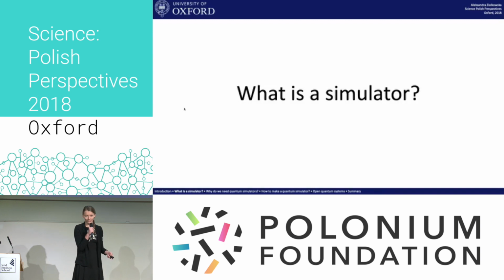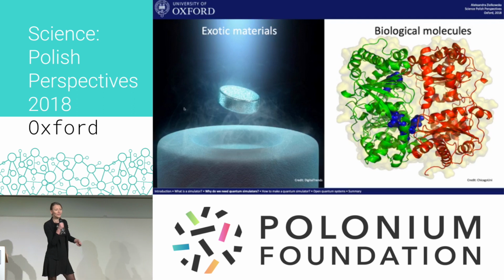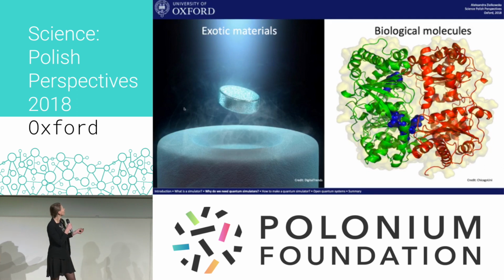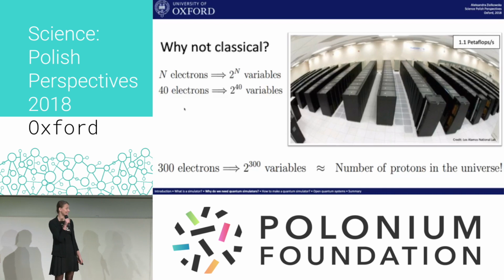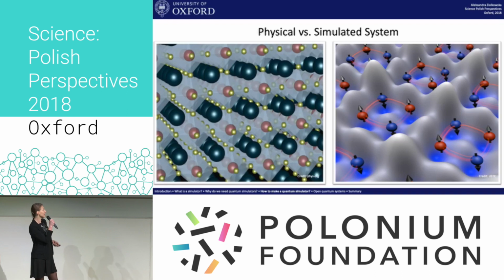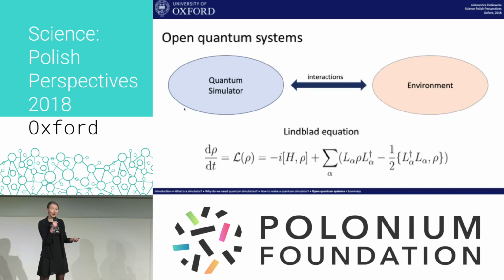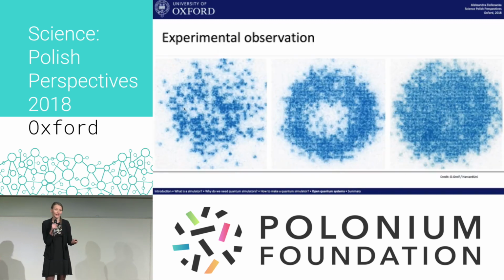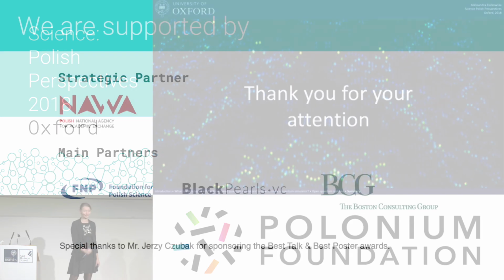SPP Oxford 2018: Aleksandra Ziolkowska (Oxford Uni) - 'Nature isn’t classical, dammit'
Science: Polish Perspectives Oxford 2018 - DAY 2 - Speakers Session III: Physical and Applied Science

Watch Aleksandra Ziółkowska (University of Oxford) presenting her research in a fascinating talk with a very catchy title: '"Nature isn’t classical, dammit” and how to understand quantum simulations'!

“Nature isn’t classical, dammit, and if you want to make a simulation of nature, you’d better make it quantum mechanical, and by golly it’s a wonderful problem”. This quote by Feynman expresses the problem with understanding quantum phenomena like high-temperature superconductivity. A quantum simulator imitates the key features of a physical system, allowing to understand its driving mechanism in an analytically tractable setting. In my research, I develop tools for analysing quantum simulators.

Many quantum simulators are still too complicated to be understood in full detail and one usually resorts to approximate or numerical methods. However, there is a class of so called integrable models, which due to special properties can be solved exactly. Here one has an exciting opportunity to gain insight into the ultimate mechanisms underlying the physics of the system. Yet, it is challenging to find an integrable model to simulate a given physical phenomenon. My goal is to find a more systematic way in which this can be achieved. More precisely, I utilise the Lindblad formalism in superoperator form in the context of open quantum systems. This will help to shed light on the theoretical and experimental exploration of quantum phenomena.

The titular quote by Feynman illustrates the importance of exploring the topic of quantum simulations as a part of the endeavour to fully grasp the laws of quantum mechanics underlining our universe. We simply cannot understand the physical phenomena around us without addressing our incomplete knowledge about the quantum world. A mathematical description is a crucial step in this understanding. Despite being quite abstract, it produces theoretical predictions that can guide experiments and eventually lead to new technology. Yet, there is still plenty to be done at every stage of this journey. I would like to share my excitement about being part of it with the SPP audience and find links with the research of other participants.